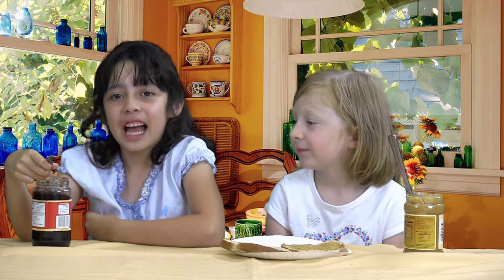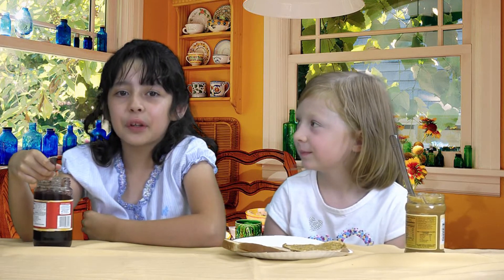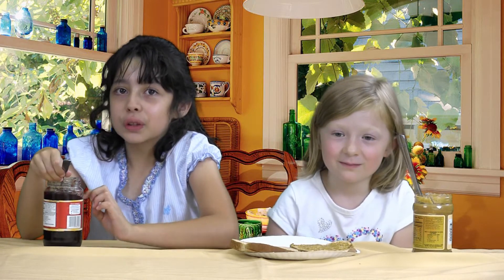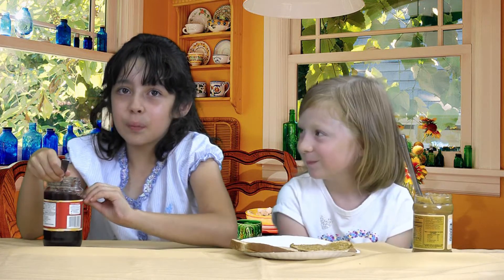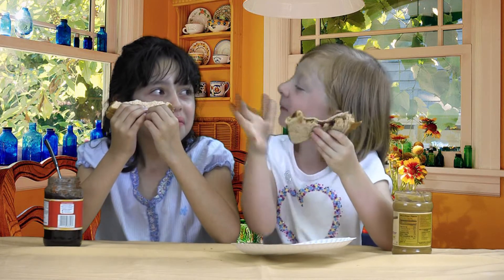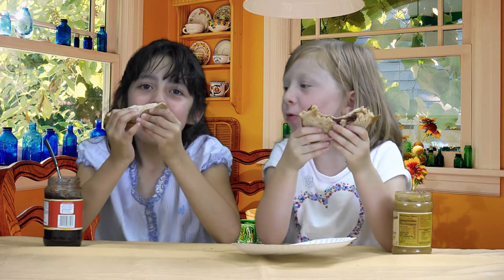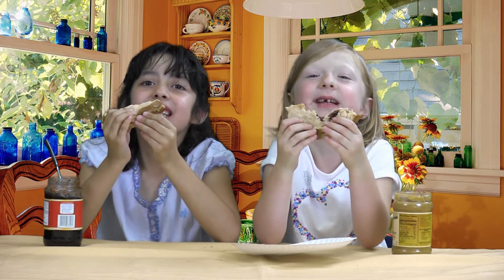World's Best Peanut Butter and Jelly Sandwich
This is the 2nd of 21 episodes in the Assumption Summer Camp Newscast of 2013.